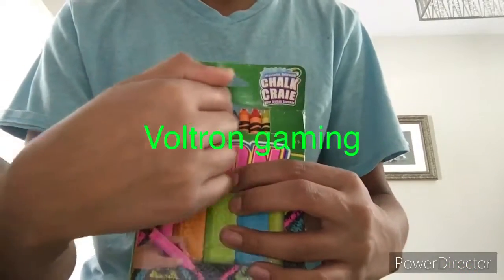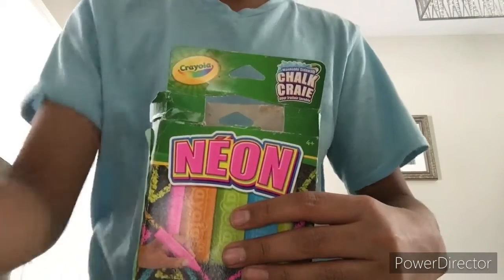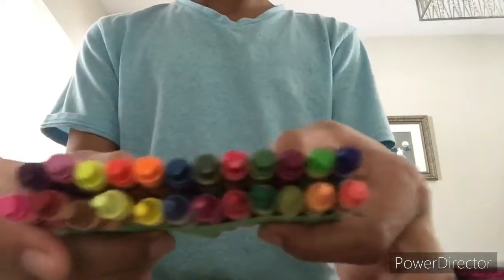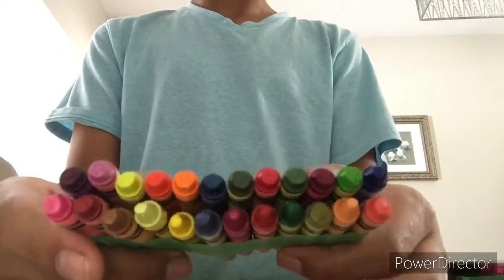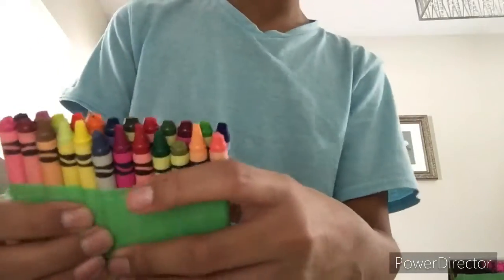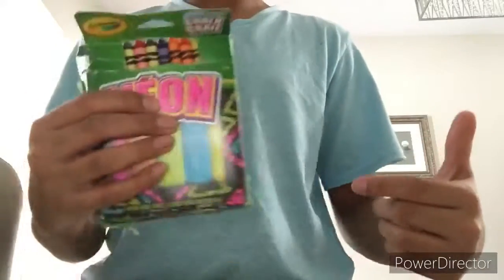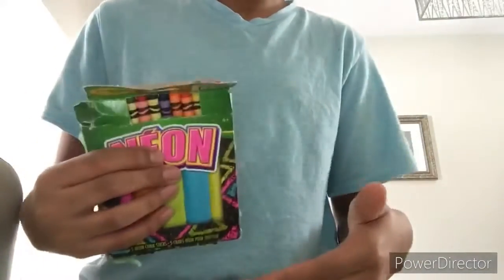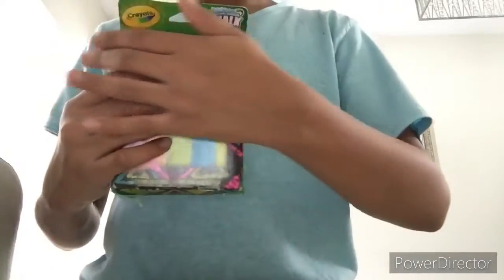Simple easy magic trick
Simple easy magic tricks you can do at home